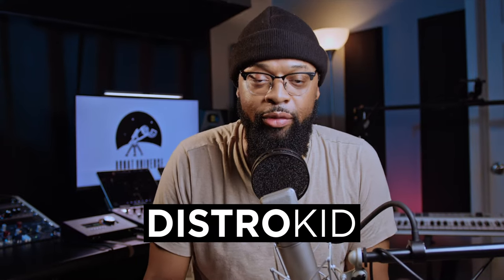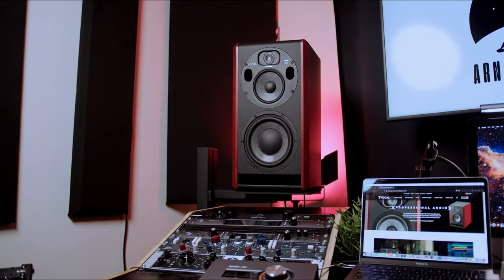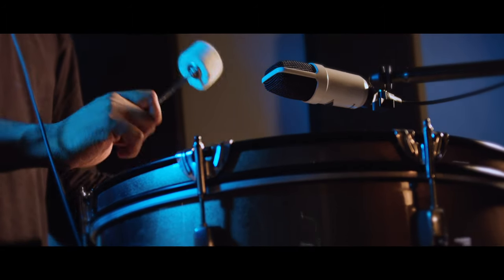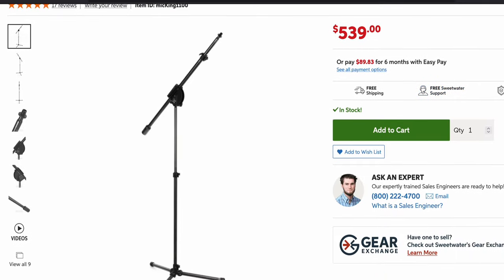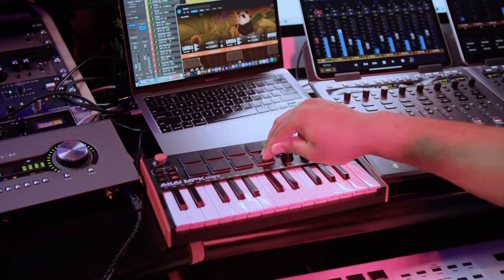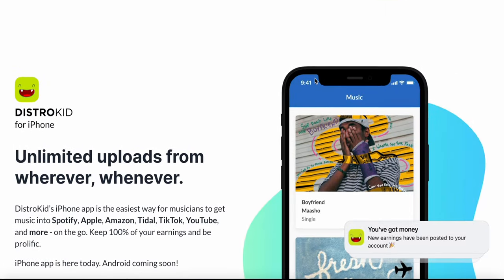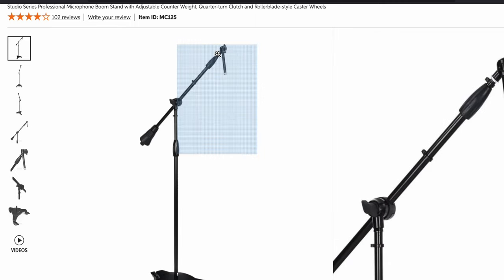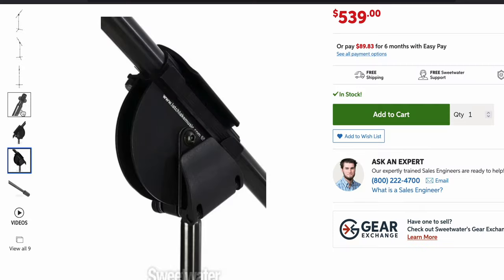Please DON'T Make This Mistake!